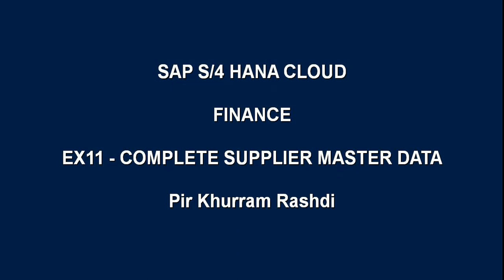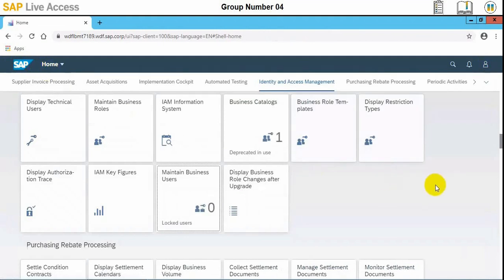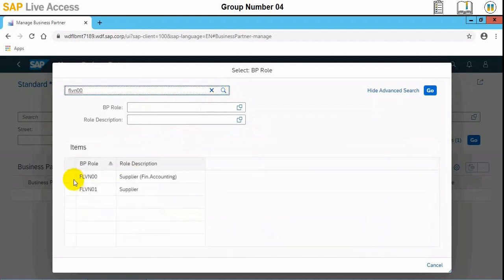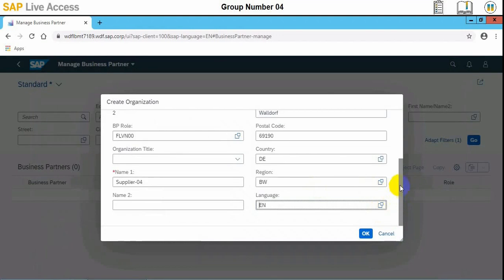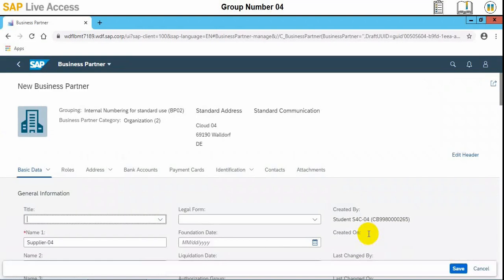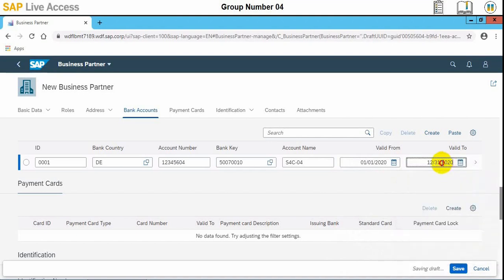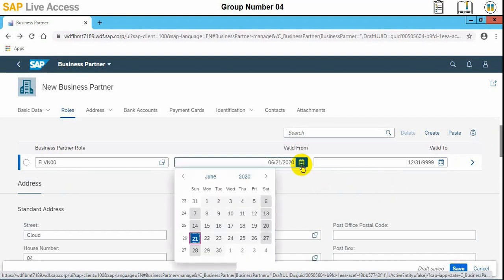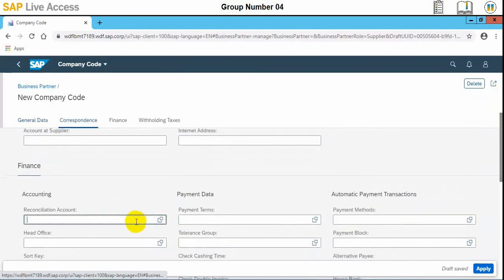Training 11 - SAP S/4 Hana - Complete Supplier Master Data - Accounts payable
The video demonstrates how to complete supplier master data in the SAP S/4 Hana ERP system.